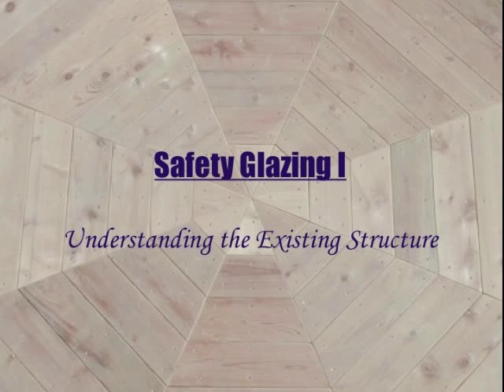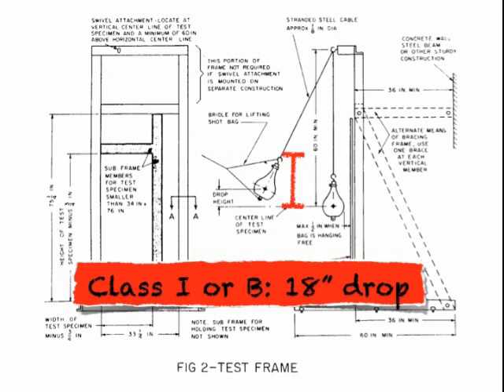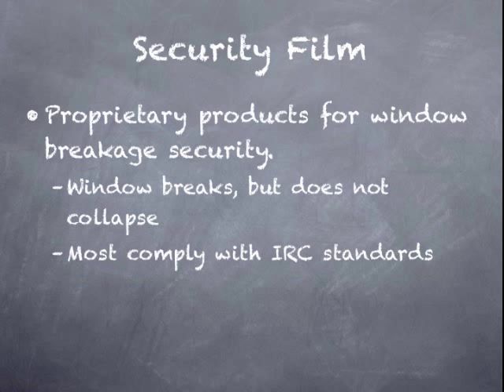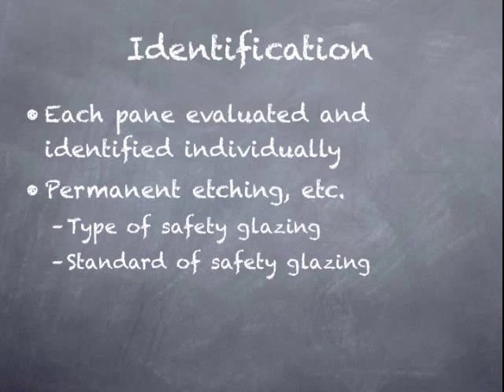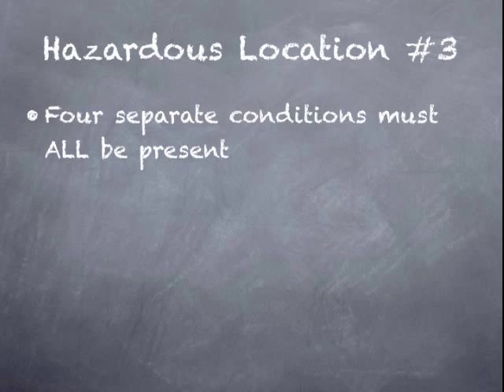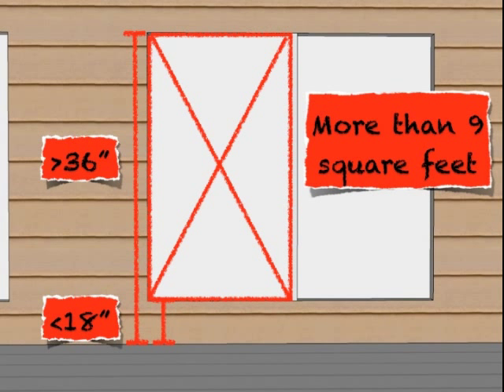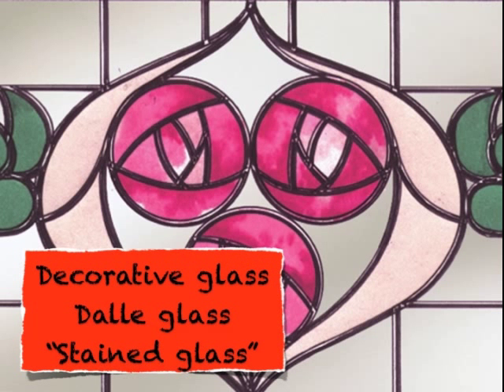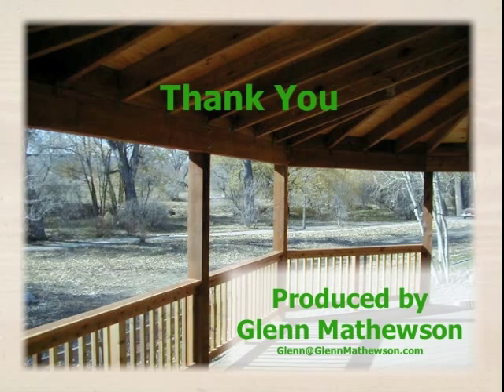Deck & Safety Glazing Code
Residential decks are walking surfaces, and thus they can trigger requirements for safety glazing certain windows.  This video is from The Existing Structure, part of the Building Codes for Building Decks ONLINE code education series.  It begins by explaining safety glazing standards, alternatives to tempered glass, and how to verify it.  Next is a graphical explanation of one hazardous location where the IRC requires safety glazing and how to avoid it in deck design.